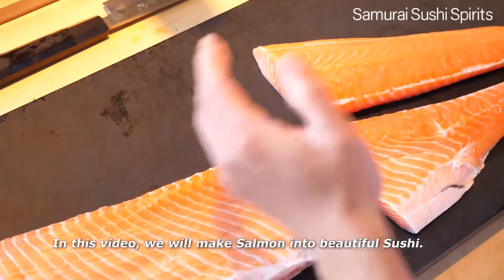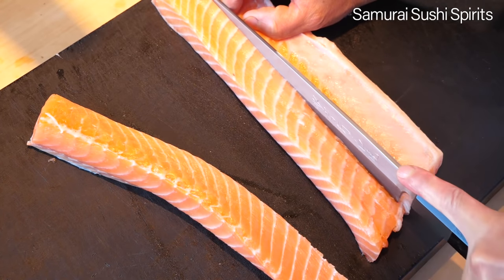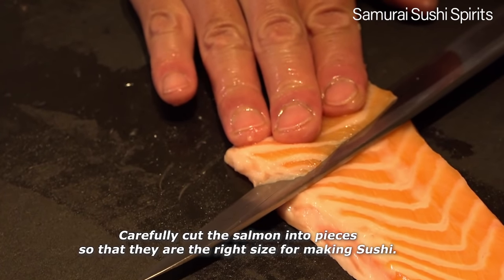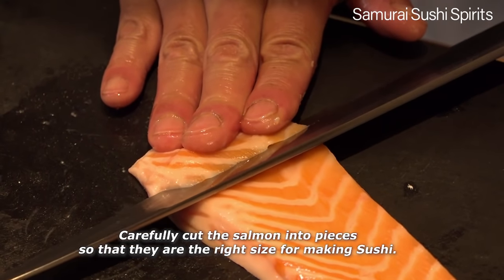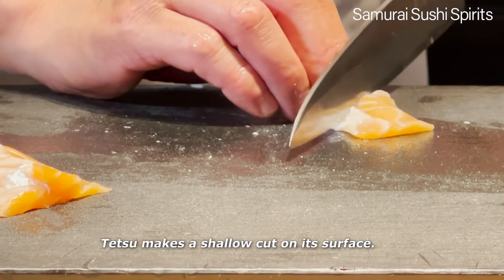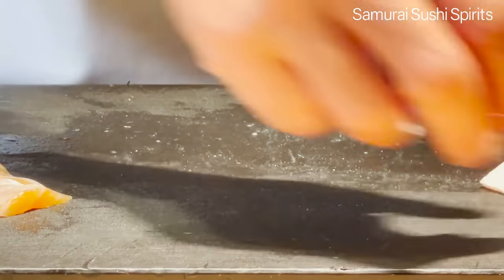How to make popular Sushi #1 Salmon by Michelin Sushi Chef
The regular price of our course is $199. If you create a new account and register, you will receive a discounted price of $15.99!

If you have an existing account, please create a new one.

We invite you into the special group on facebook.
We look forward to having you join us! :)
About Michelin Sushi Chef Tetsu:

His family owned a sushi restaurant in Saga Prefecture in the Kyushu region.
Chef Tetsu grew up close to sushi and Japanese cuisine from a young age.

He later went on to pursue a completely different career path, but when his father closed the sushi restaurant, he vowed to revive it.

In November 2007, he opened his first restaurant, "Yamasa Shoten Sushi Yoshi" in Saga.

As a consequence of the restaurant's popularity in Saga Prefecture, Michelin researchers visited the restaurant.
The restaurant was listed in the Michelin Guide twice. (2014, 2019)

In June 2019, he opened "Sushi Yamasa" in Nishinakasu, Fukuoka, offering the best time and sushi to customers from home and abroad in a restaurant overlooking the night view of Nakasu.

If you have any questions, please feel free to DM us.